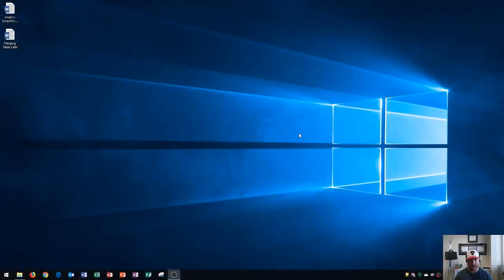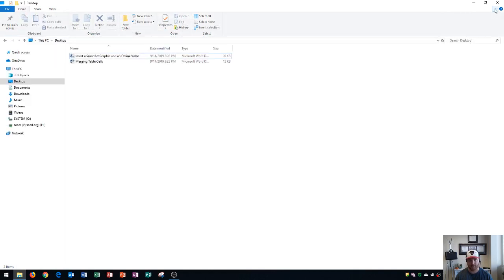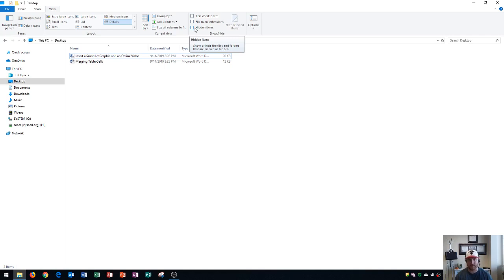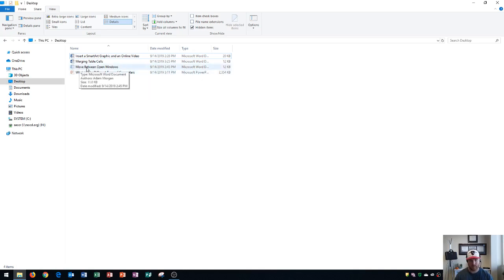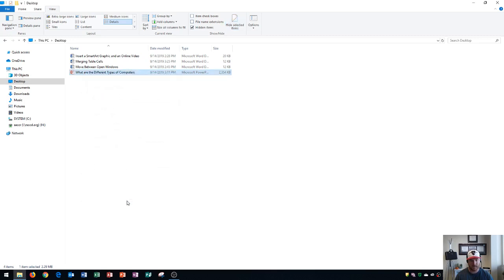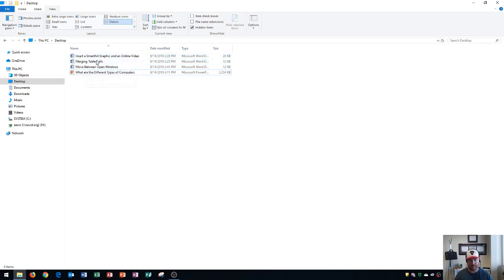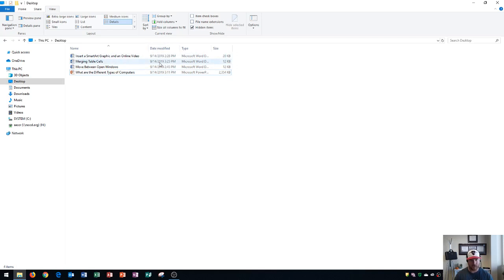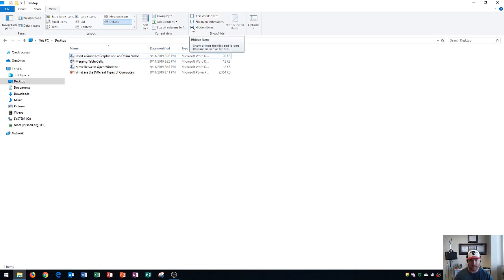Windows 10 - Hide & Show Files - How to View Hidden Folder and Extensions - Unhide in File Explorer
This Microsoft Windows 10 tutorial shows you how to hide and unhide files within File Explorer.I also show you how to pin the ribbon. Then, I show you how to show and hide your File Extensions and the benefits and drawbacks of all of these things.

Here is a full list of tutorial videos available on my channel:

Windows 10:
Perform Basic Mouse Operations
Create Folders

Outlook 2016
Basic Tutorial